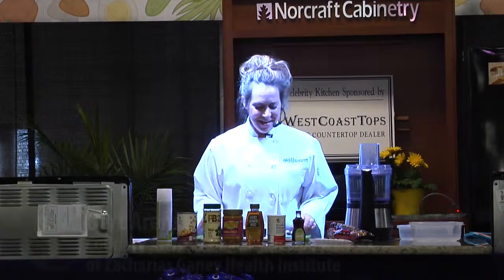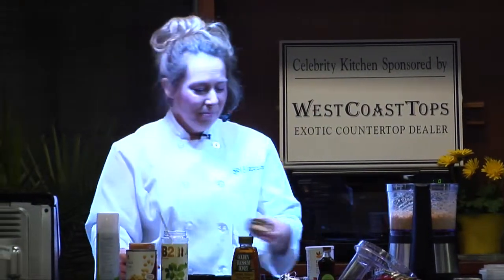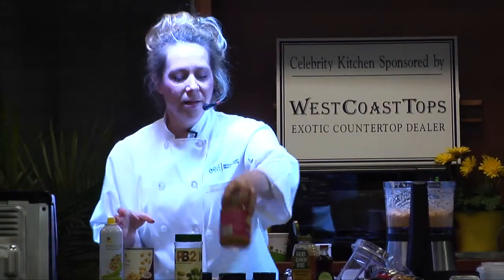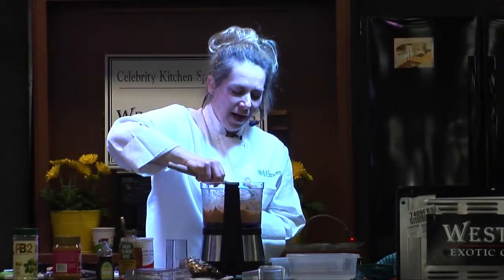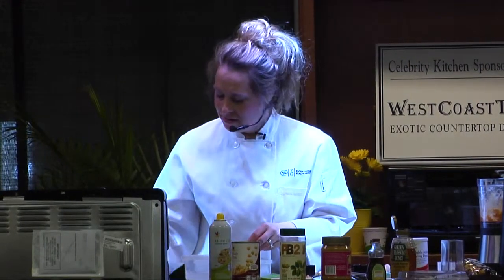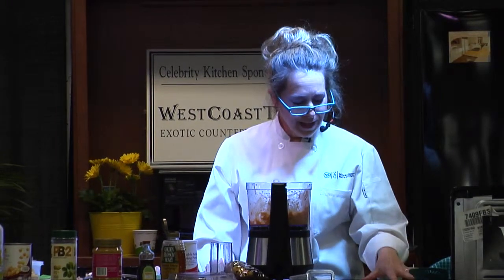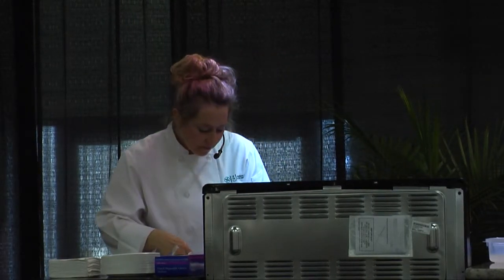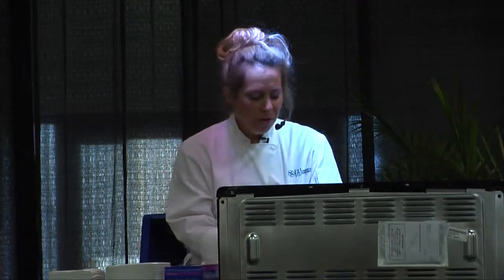ZG's Healthy Culinary Artist, Bert Arens, Live Cooking Demo @ Southern Women's show 2014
Bert Arens, ZG's Healthy Culinary Artist & Recipe Writer on the Celebrity Cooking Stage, performed live cooking demonstration at the Southern Women's Show in Richmond, VA, on March 21st, 2014.

A leader in wellness, weight loss, and preventive health care. Located in Richmond, VA, Zacharias Ganey (ZG) specializes in weight management and helping individuals achieve optimum health through education, knowledge, activity and support.

ZG specializes in weight management and helping individuals achieve optimum health through education, knowledge, physical activity and support.

The ZG KEY (Knowledge, Energy and You) has helped over 10,000 program members, over the past seven years, boost metabolism, lose weight, reduce medications, improve energy, and take ownership of their health. Our purpose is to help each and every program member achieve personal individual success by giving them the necessary tools and support and helping them removing every obstacle blocking their path along their journey to good health.

ZGHI members come from over a hundred mile radius come to ZGHI to take the ZG Key Course and develop the ability to win in areas of their life and health that they never thought possible. Most continue on as members in the ZG "Continuation" month to month program to internalize healthy habits so they become a natural part of their life.

In addition, individuals with health needs ranging from pain reduction, orthopedic disorders, arthritis, and fibromyalgia travel from all over the city and surrounding area daily to enjoy and benefit from the large and beneficial warm therapeutic pool.

ZGHI also serves as a beautiful health and wellness center in the heart of Ginter Park in Richmond, Virginia. It is proud to serve the fitness, exercise, and social needs of the surrounding community.